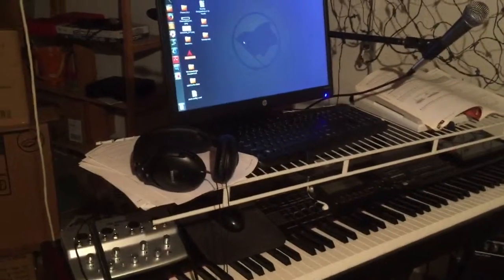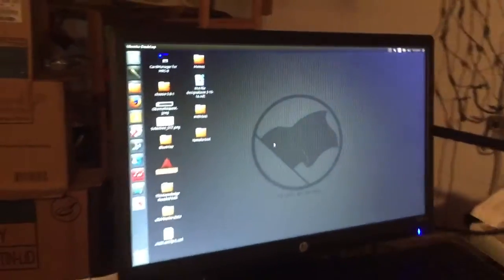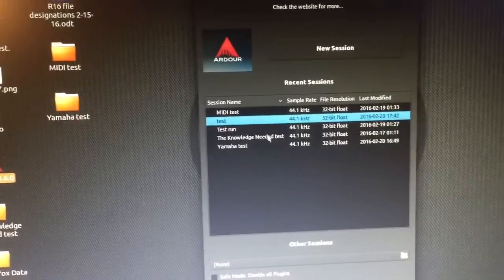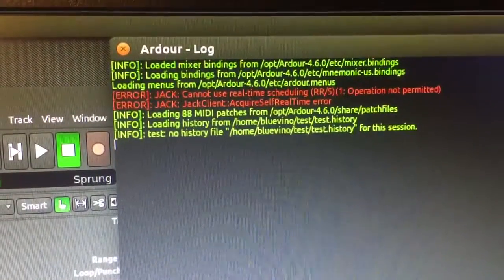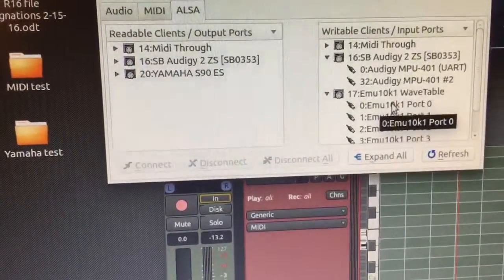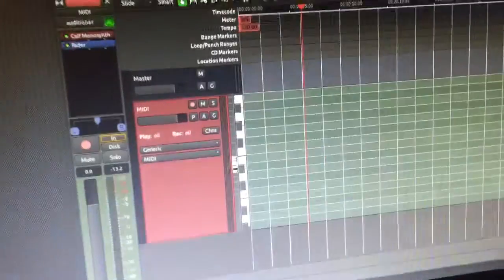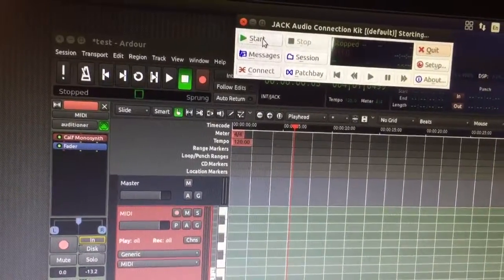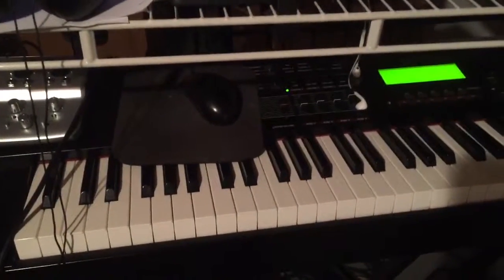HELP: Setting up MIDI via USB in Ardour, Ubuntu Linux 14.04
I have no idea what I'm doing. You're dealing with an amateur here. I've never used MIDI in my life, but would love to take advantage of the capabilities it brings. Hopefully someone can help.